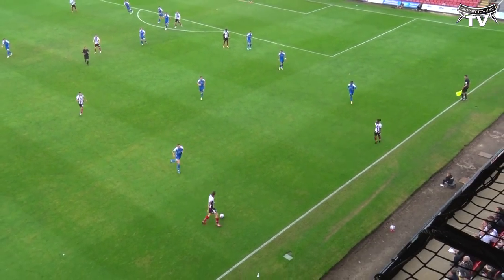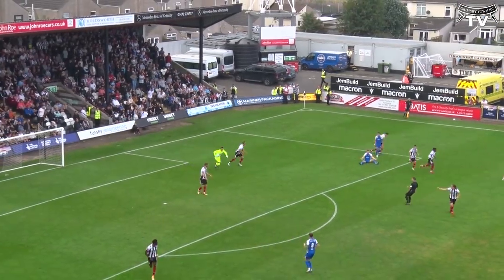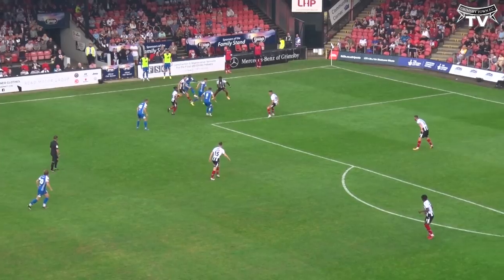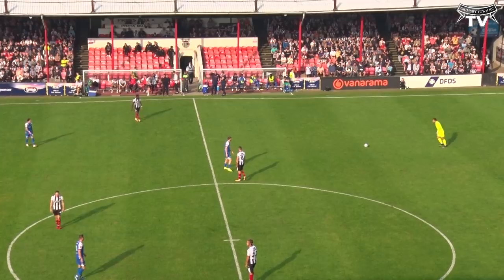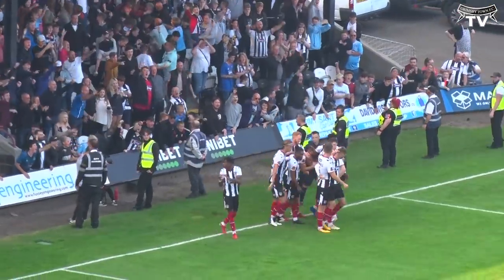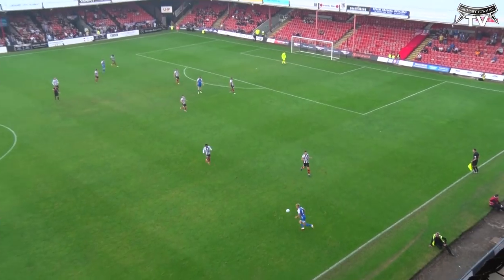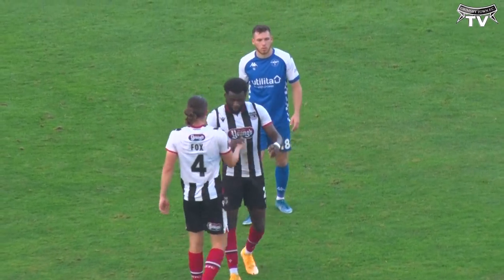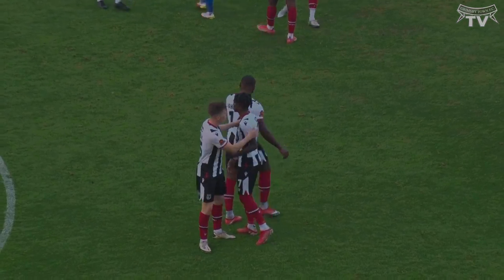Grimsby Town vs Eastleigh | Highlights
Sit back and enjoy highlights from out 2-0 win over Eastleigh on Saturday.

Socials